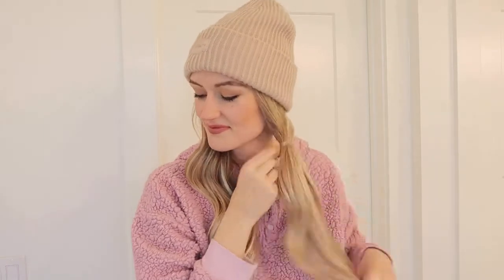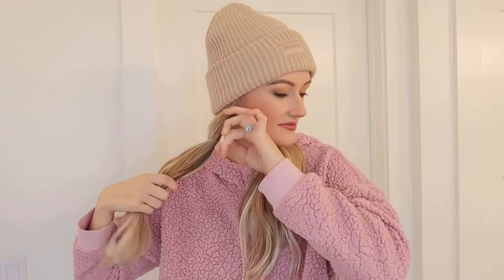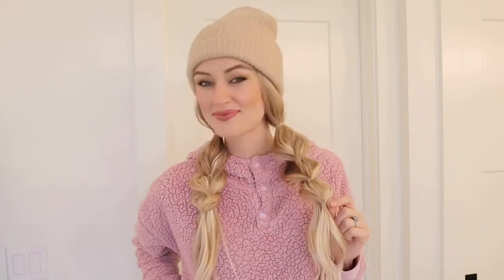Double Bubble Braid Tutorial with Cashmere Hair Extensions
In today's tutorial, Makenna uses her Cashmere Hair clip in extensions to create these winter-friendly bubble braids.

PRODUCTS MENTIONED
In this video, Makenna is wearing her 20" Cashmere Hair Seamless Clip In Extensions in Pale Ash Blonde

Thanks to Makenna for creating this video! You can check her out on Instagram